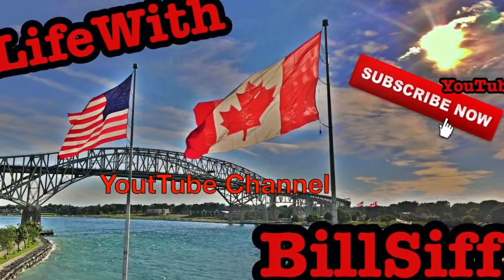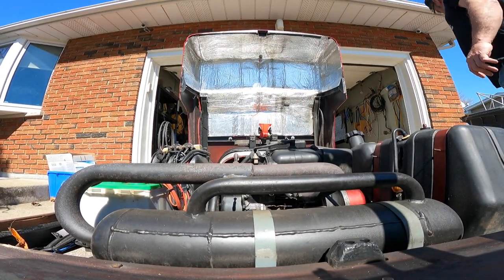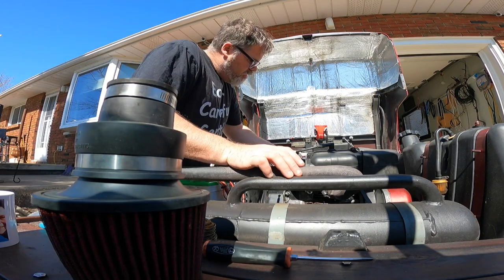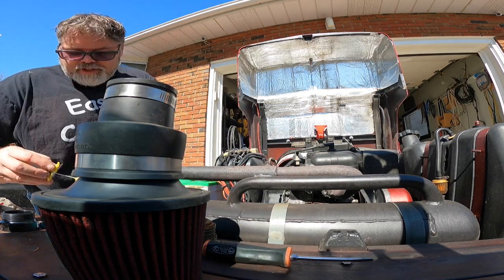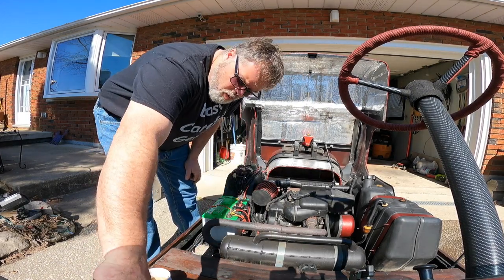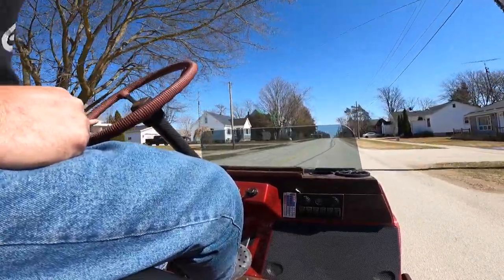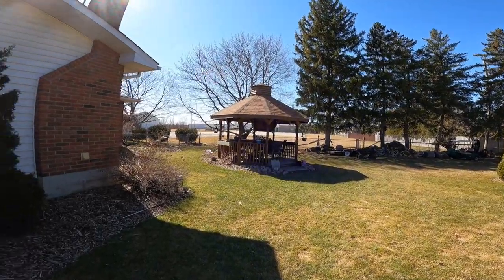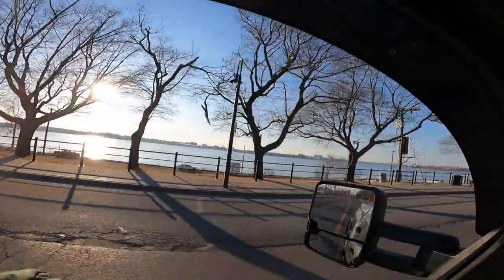GolfCart Fired Right Up Almost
First time getting Decent The Yamaha G1 GolfCart out after winter . Will It start let see shall we

BillSiff (GoGlass)
1289 Confederation St,
Unit 3
Sarnia Ont.
Canada
N7S 4M7

2540 Lapeer Rd,
Port Huron,